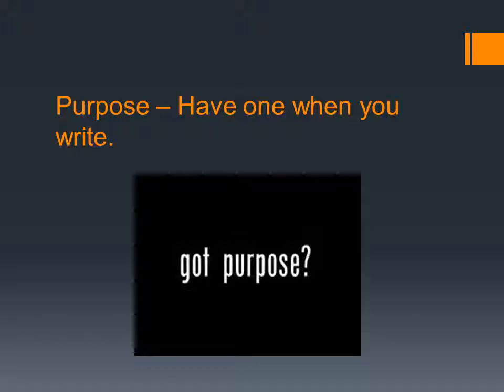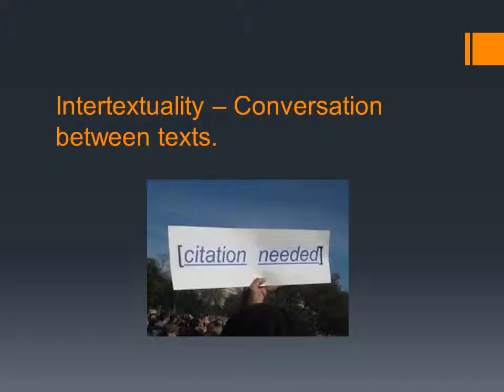English 111 Course Outcomes